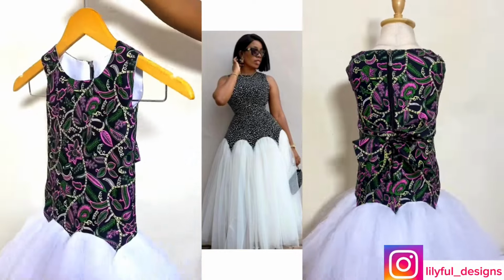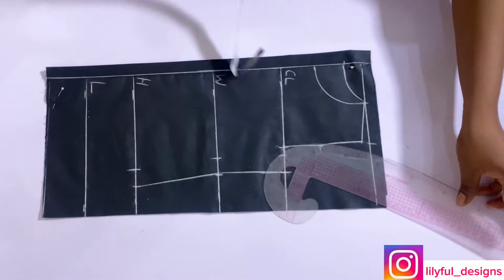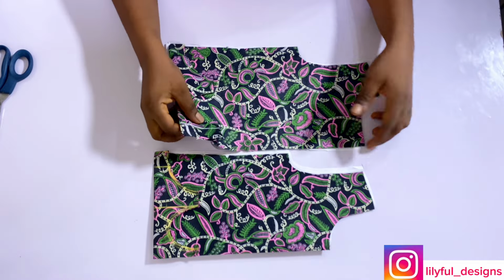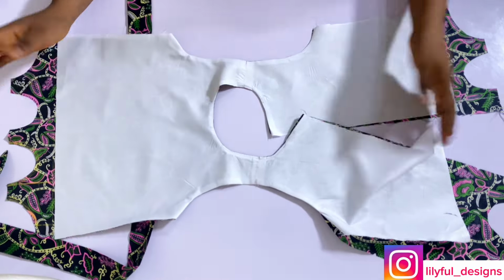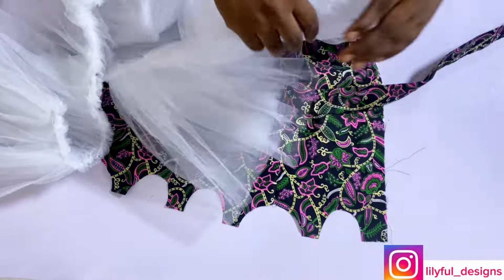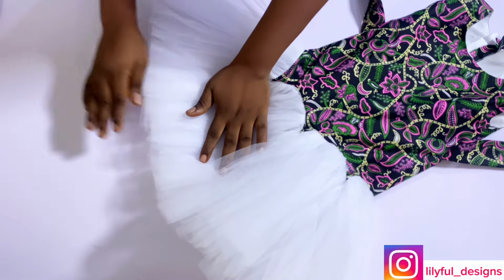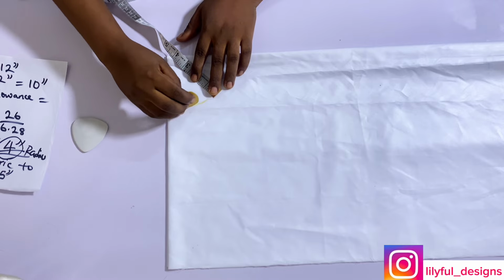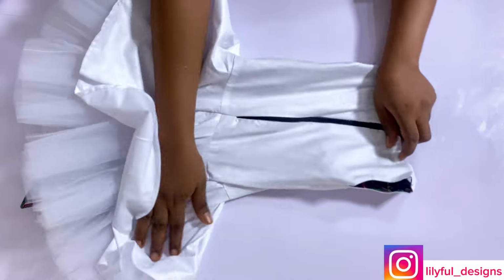Let’s recreate this trendy style for a 3 year old child//Easy to follow tutorial